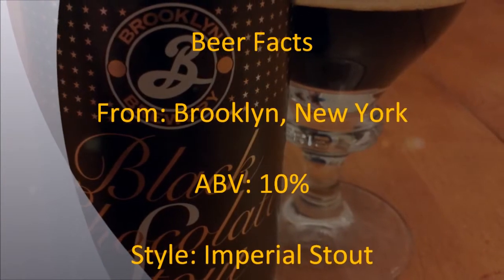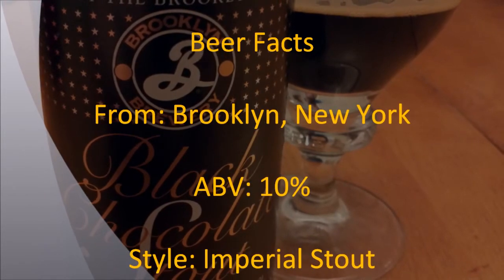Brooklyn Black Chocolate Stout (Winter 12-13) - #482 - Maxwell Starr's Beer Review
The gang tries out a special release Imperial Stout from the Brooklyn Brewery, tune in for the results of the Facebook poll on "How will Fuzz react to an Imperial Stout"! Cheers!